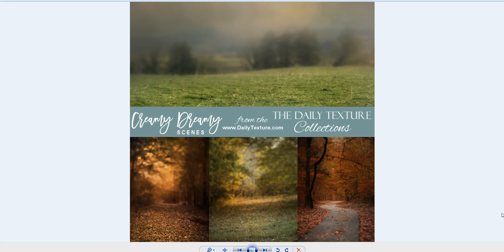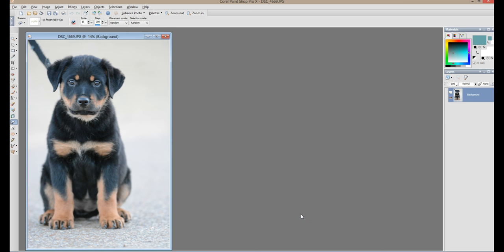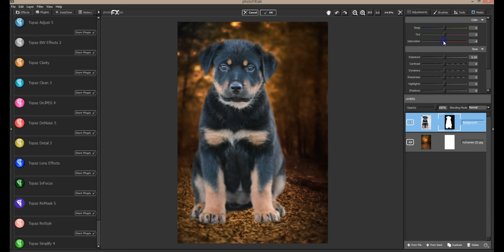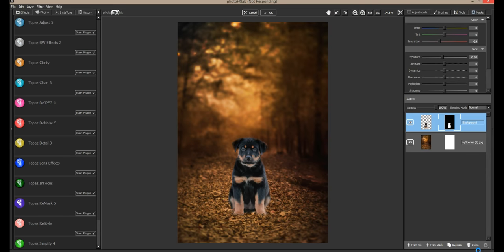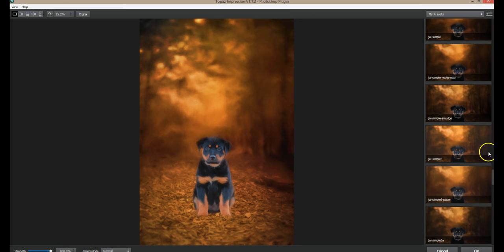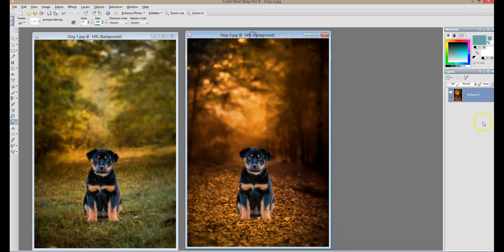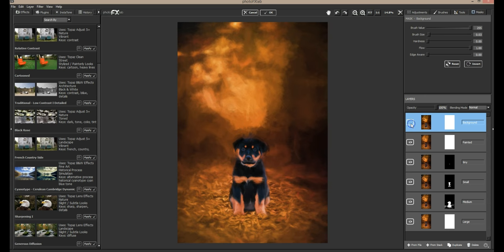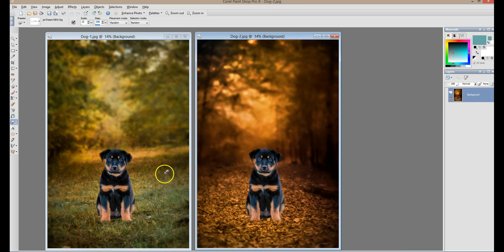Creamy Dreamy Scenes from the Daily Texture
This video introduces the new Creamy Dreamy Scenes background collection and features a tutorial showing you how to work with these new backgrounds.